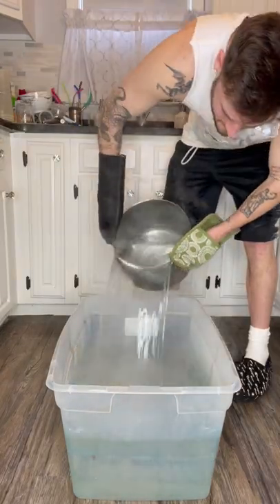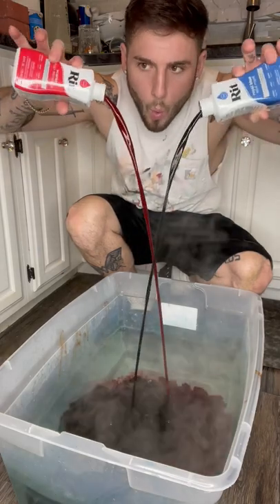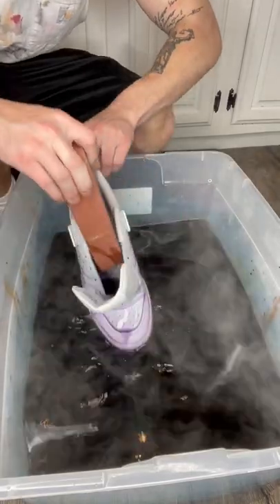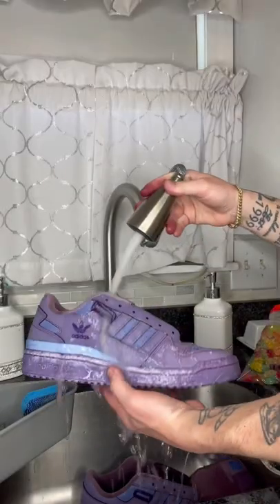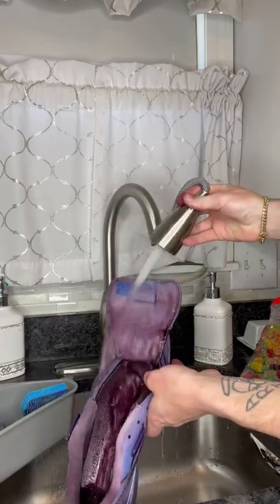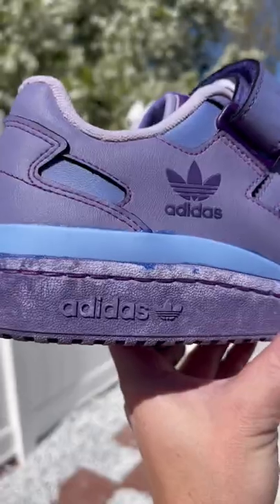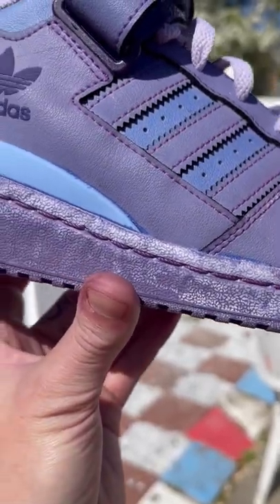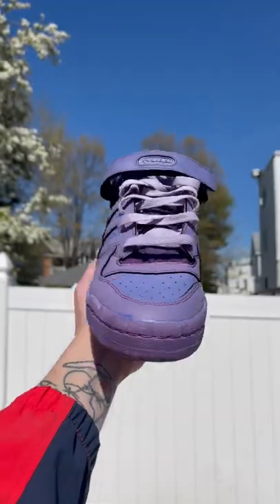WHY DOES THIS HAVE TO HAPPEN?!